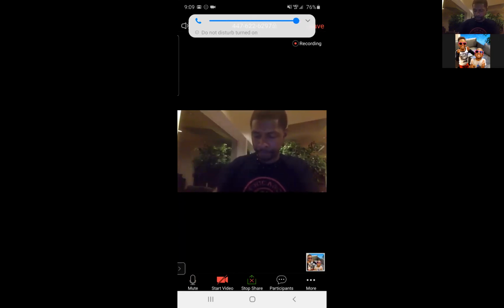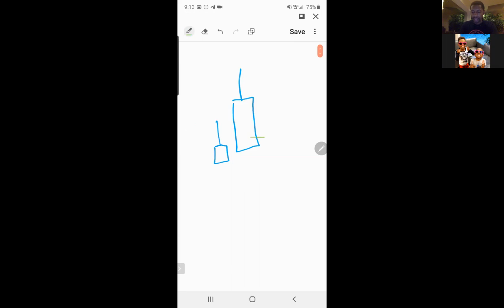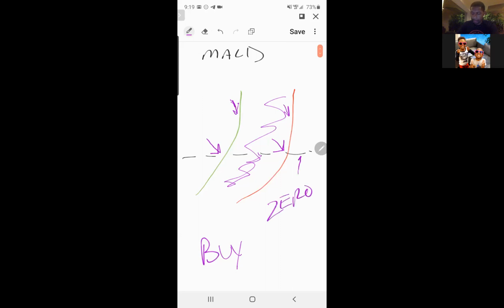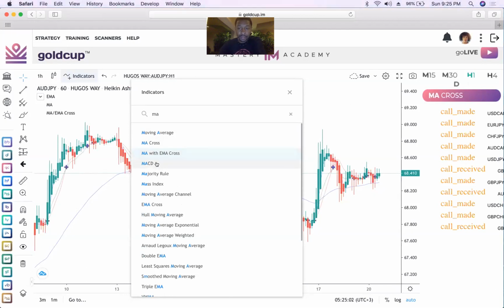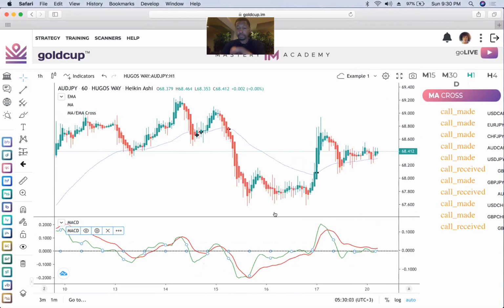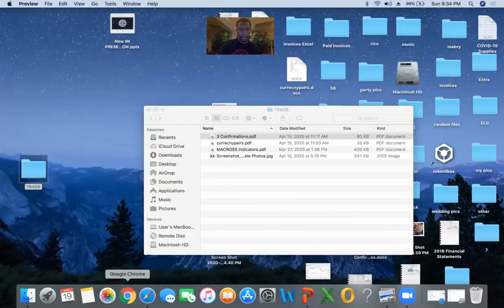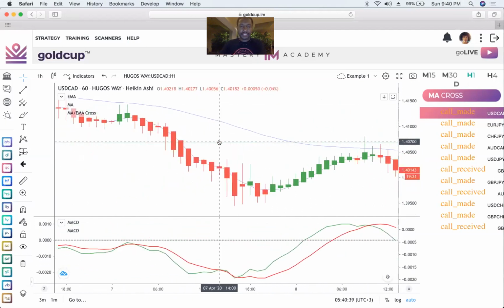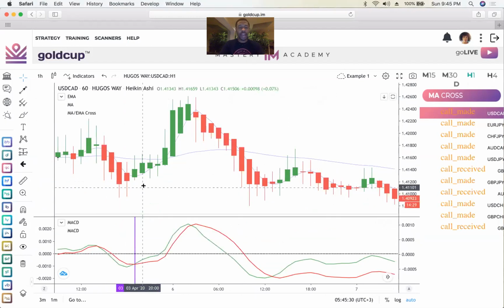MA CROSS Training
Chart Setup, Explanation of Indicators, Explain Confirmations, How to Add GoldCup